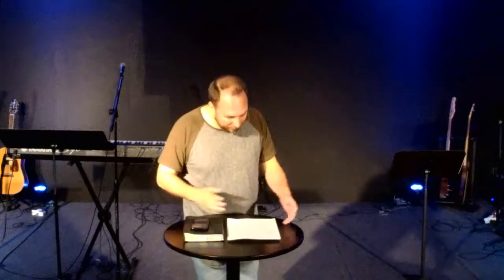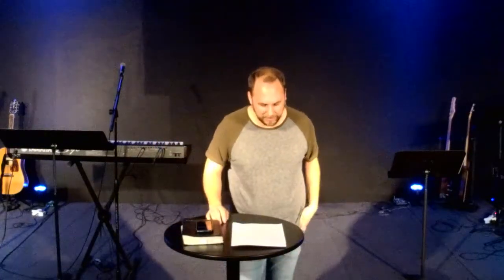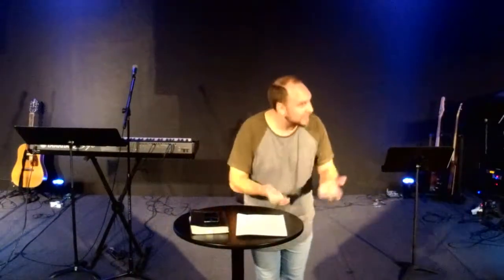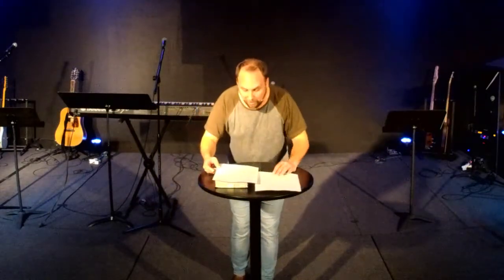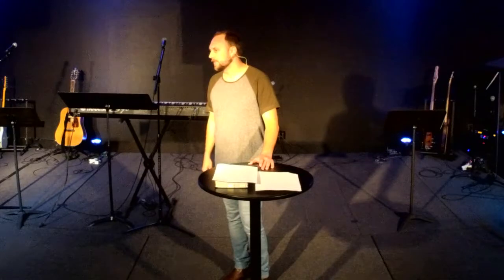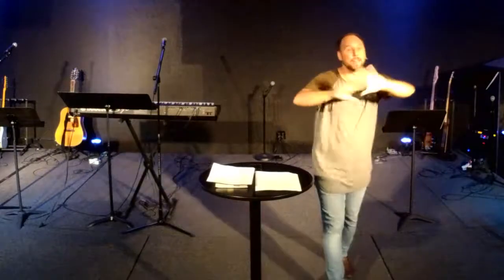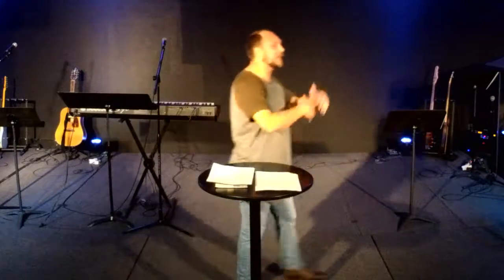11.26.17 :: Riverbank Campus :: Don't Worry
with Pastor Caleb Crenshaw